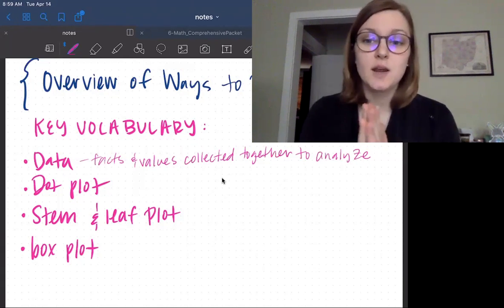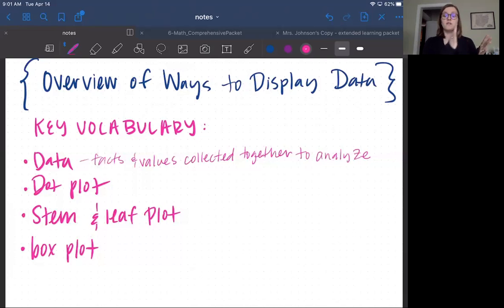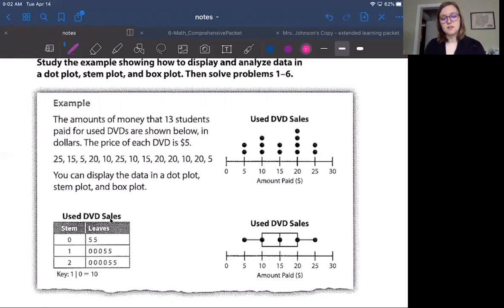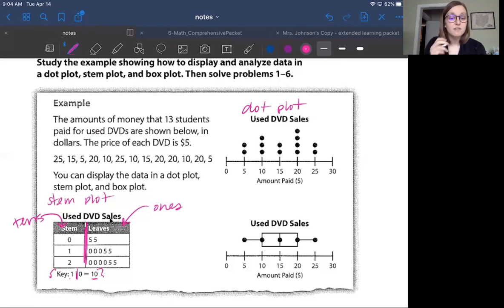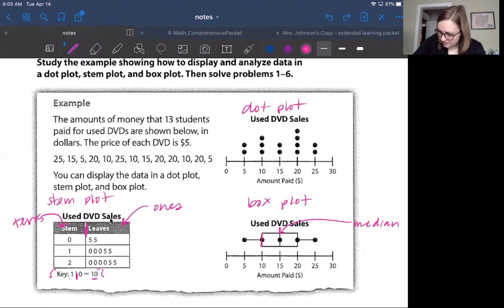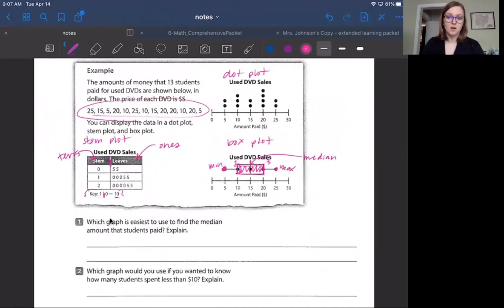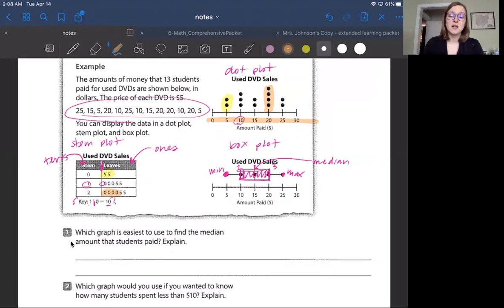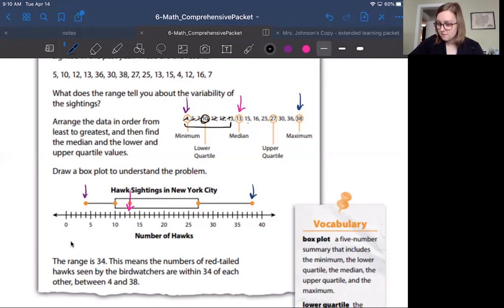Displaying Data: Dot Plots, Stem Plots, and Box Plots